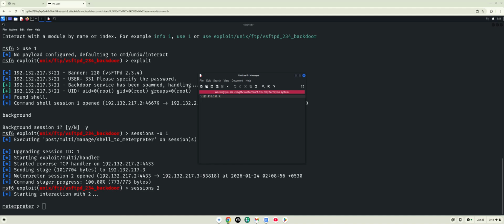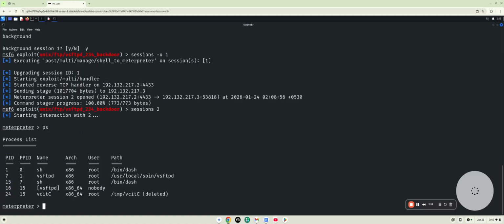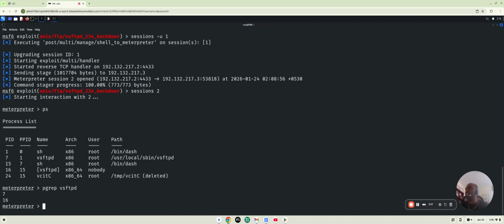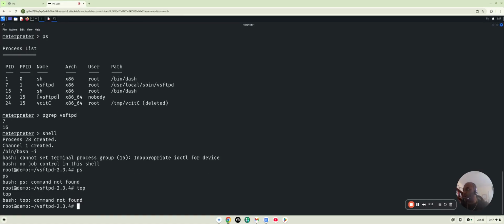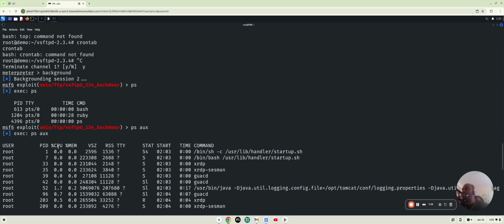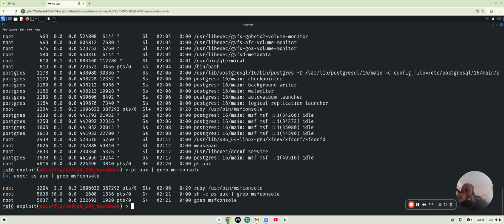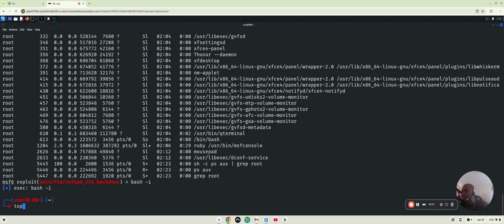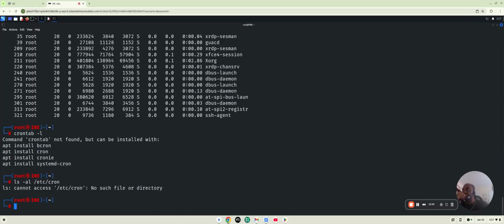Project 145 - Post Exploitation: Manually Enumerating Processes & Cron Jobs of A Linux Host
Commands Used (in the order that they appear in the video):

Process & Service Enumeration w/ Meterpreter

1. ps (to display the process tree)

2. pgrep vsftpd (to view the process ID of a specific process)

Process & Cron Job Enumeration w/ Shell

3. shell

4. /bin/bash -i

5. ps (to view processes)

6. top (to view processes as their being executed and the resources that they are consuming)

7. crontab -l (to view scheduled tasks)

Alternatively

8. Ctrl + C (to terminate shell channel)

9. background (to place meterpreter in the background)

10. ps (to show processes for the current shell session)

11. ps aux (to show all processes from all users)

12. ps aux | grep msfconsole (to display information for only msfconsole)

13. ps aux | grep root (to display information for only a specified user)

14. bash -i

15. top (to view processes as their being executed and the resources that they are consuming)

16. crontab -l (to view scheduled tasks) – none available on my system

17. ls -al /etc/cron* (to view the contents of the cron folder with any files with the term “cron” in them)

18. cat /etc/cron* (shows that no cron jobs are present just give a template for how to format/configure one.